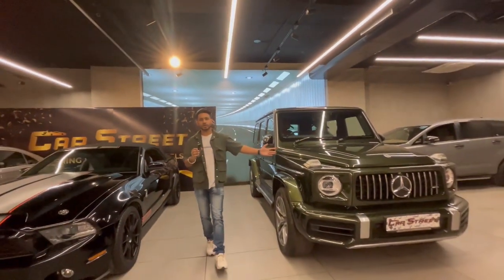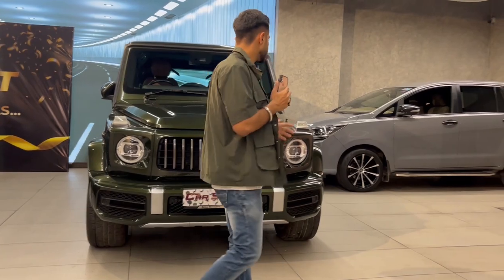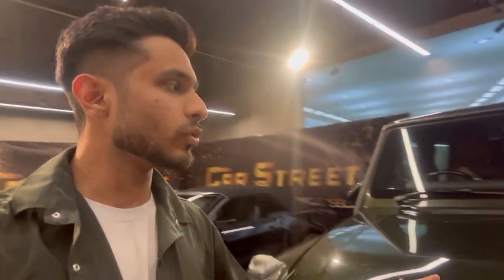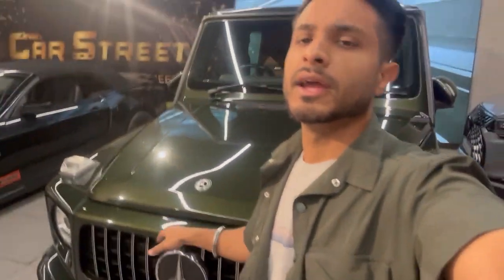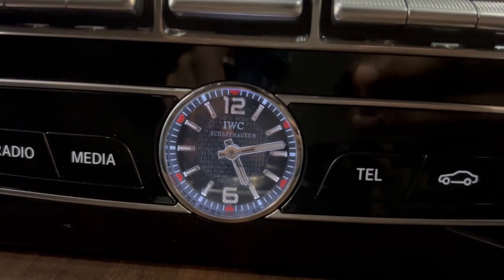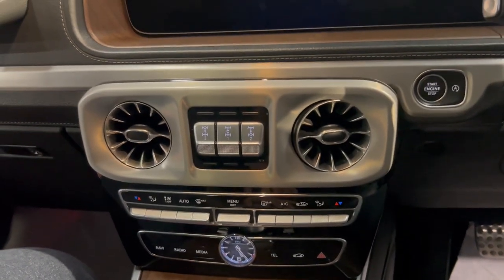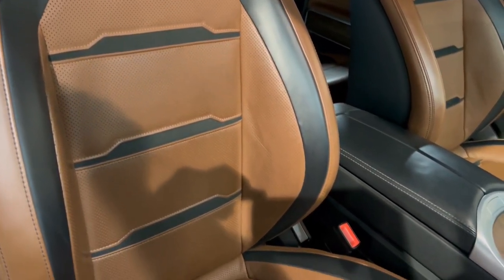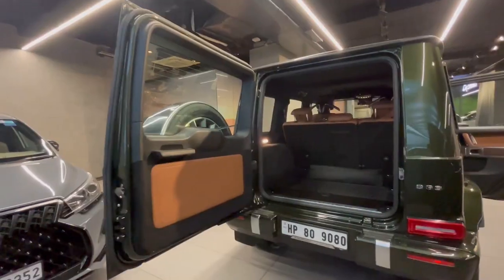Why does the Mercedes G63 G-Wagon worth ₹2.5Cr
Car Street address - A-16, Block A, Naraina Vihar, Naraina, New Delhi, Delhi 110028